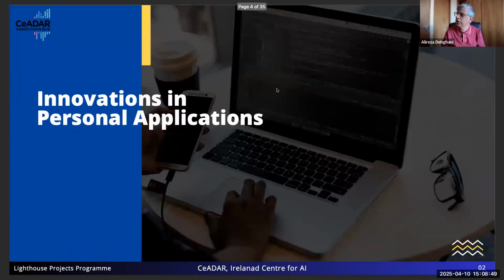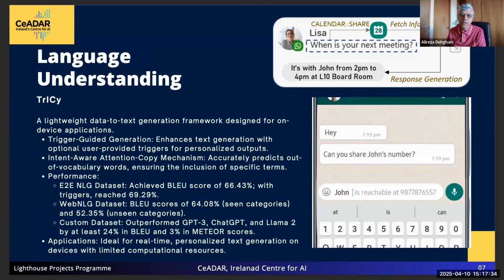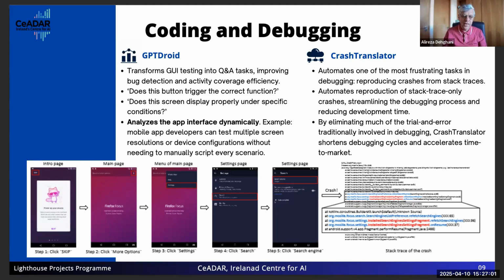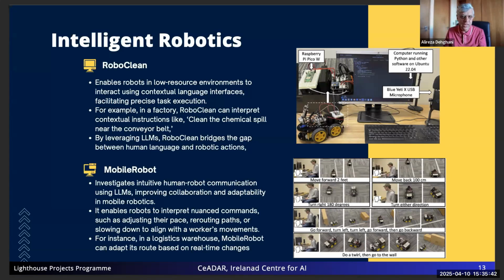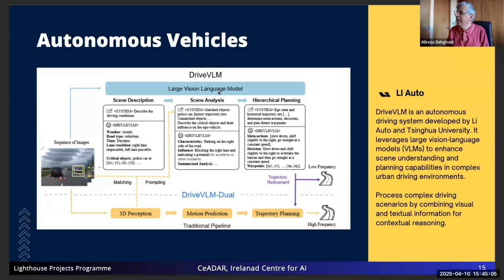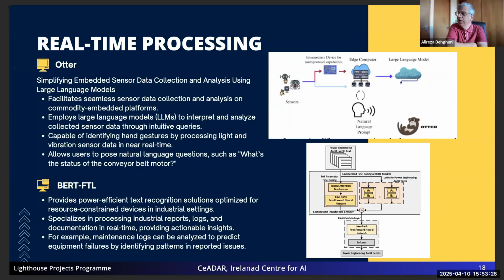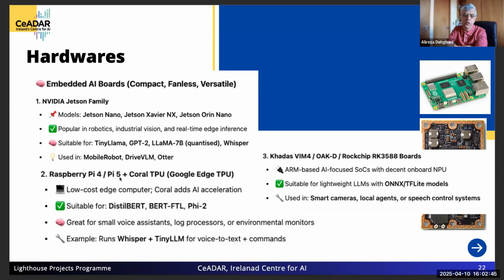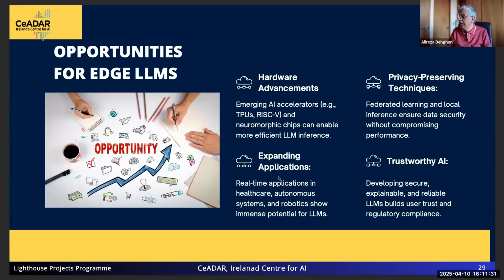LLMs at the Edge: Challenges and Promises for Real-Time Intelligence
Welcome to Join LLM Course Community where we will share the course recoding, slides, study materials, and resources